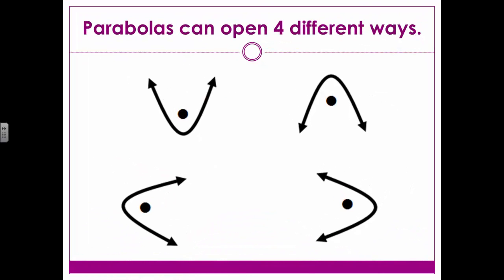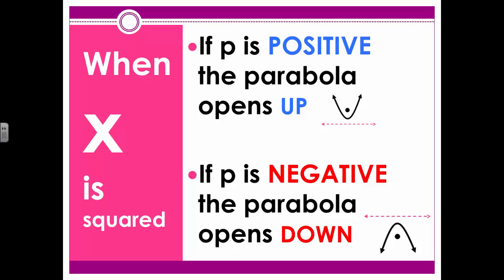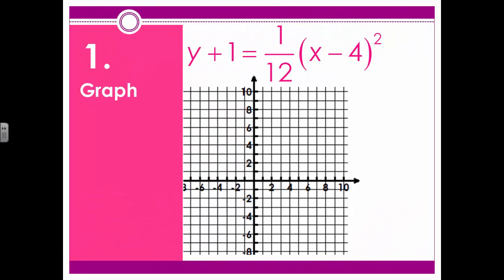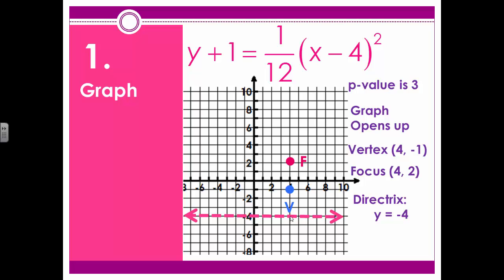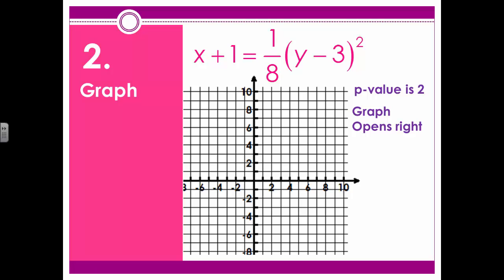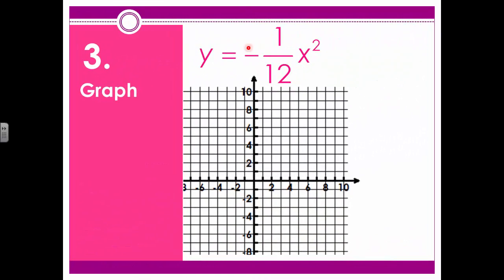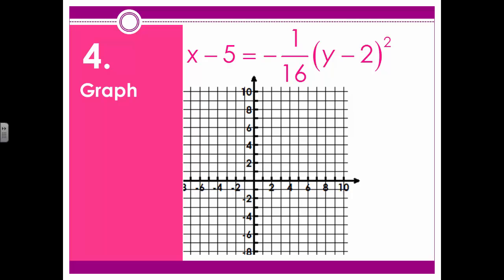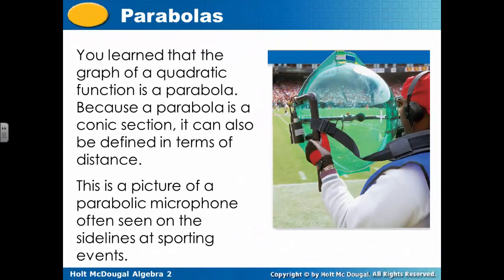Lesson 9.3 - Graphing Parabolas